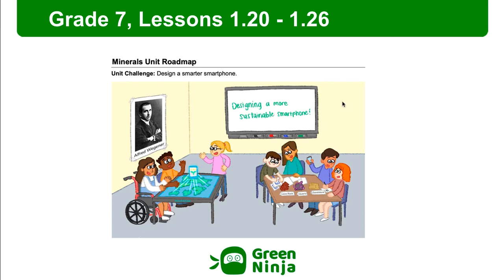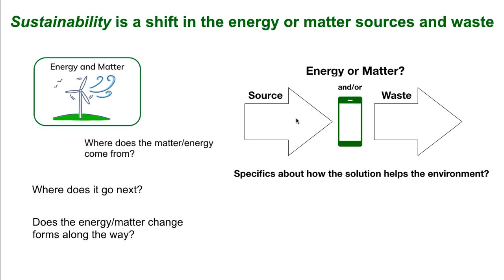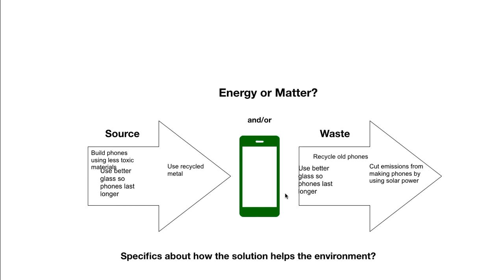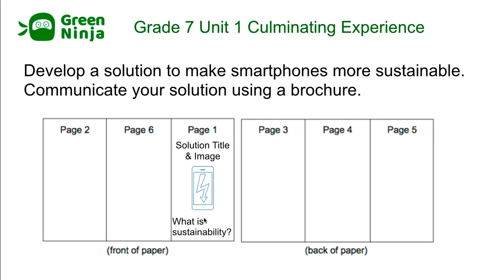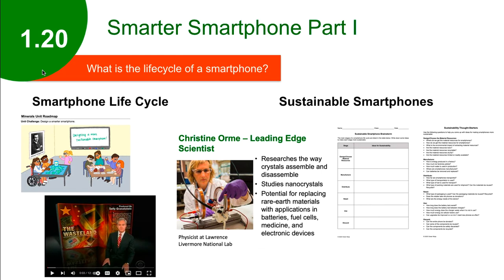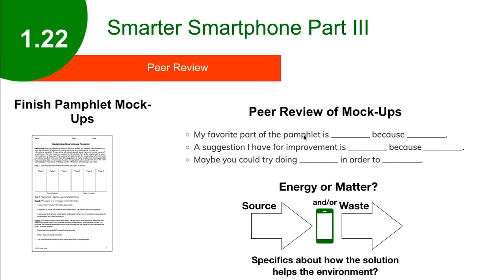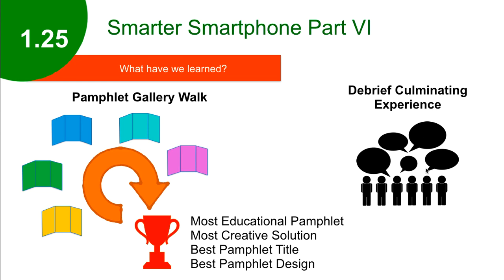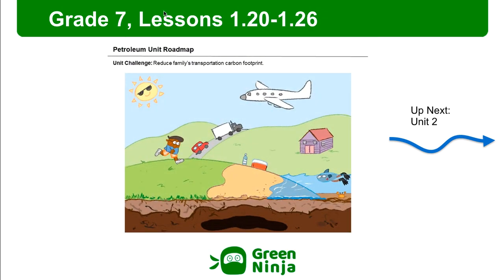Grade 7 Unit 1 Unit Video for Lessons 1.20-1.26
This video will go over what happens in Lessons 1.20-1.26, what students will be doing, and how it connects to the unit challenge.

Chapters
0:00 Introduction
2:30 Lesson 1.20
2:51 Lesson 1.21
3:07 Lesson 1.22
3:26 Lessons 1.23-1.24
3:35 Lesson 1.25
4:21 Lesson 1.26
4:31 Next Unit